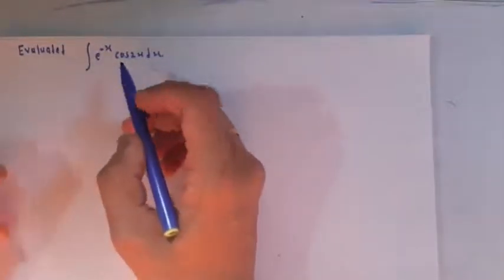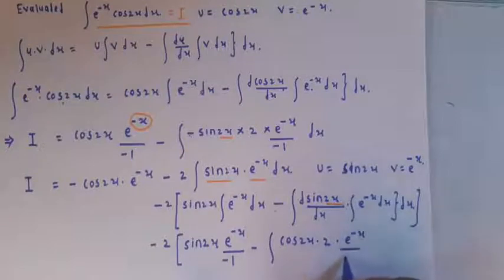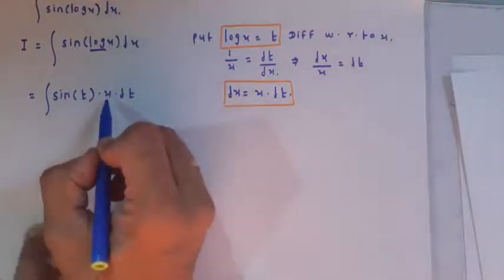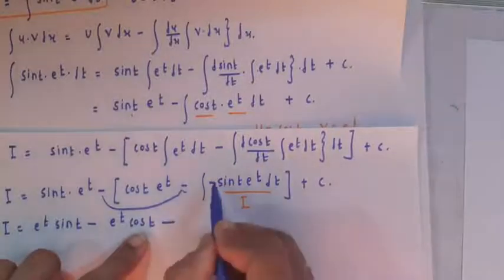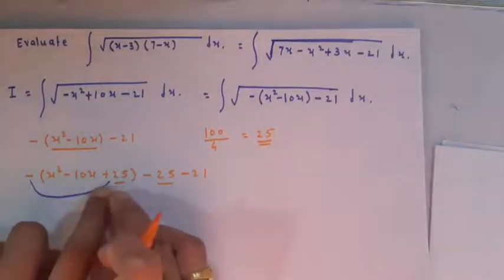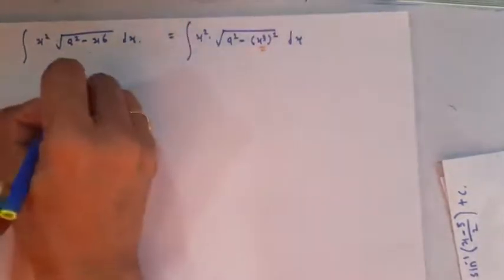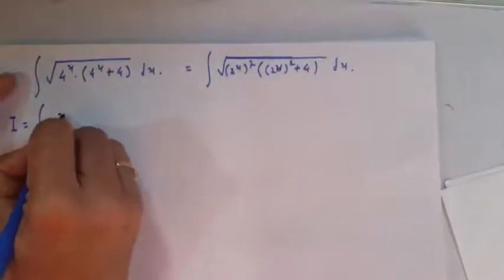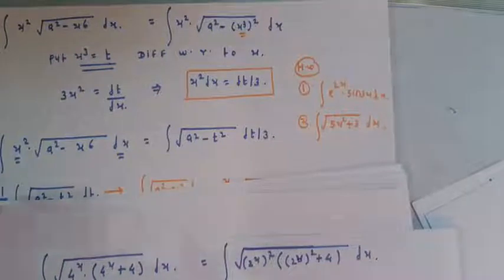12th standard: Maths II: 28 Indefinite Integration: 3.3 Exercise problems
Integration by Parts: Exercise problems 3.3